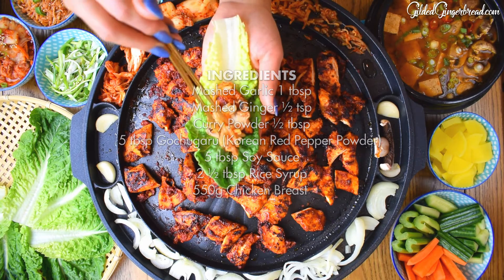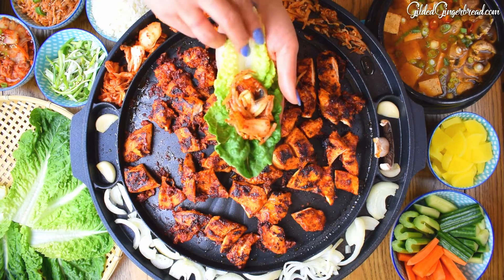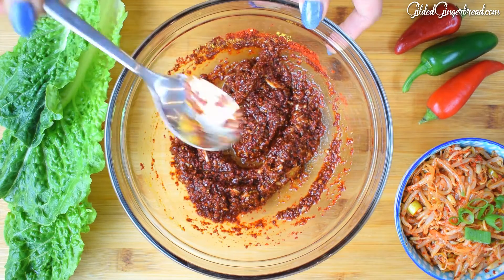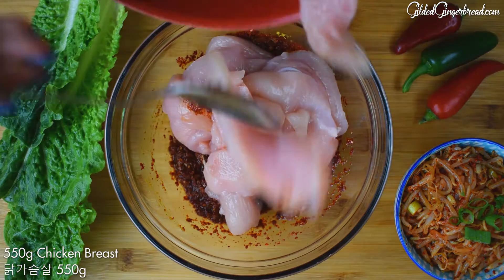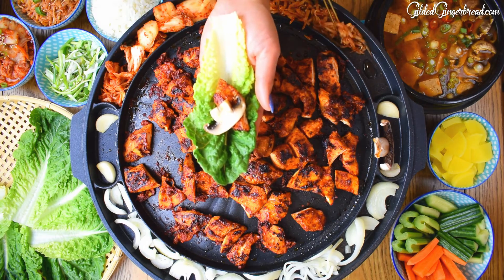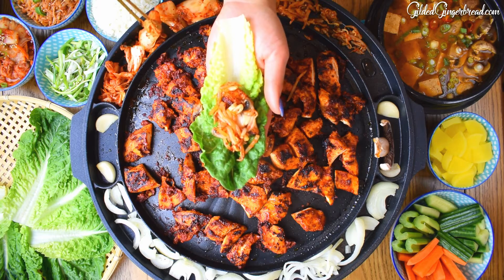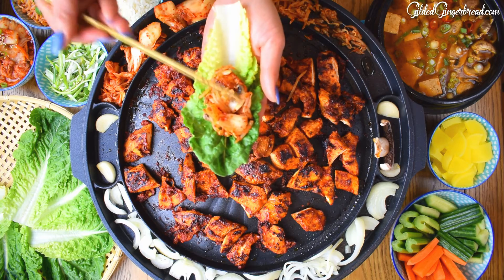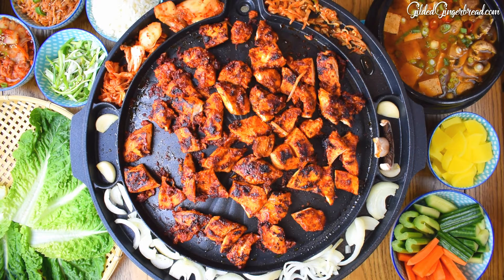How to Make Easy Spicy BBQ Dakgalbi (Korean Style Spicy BBQ Chicken) 닭갈비 구이 鳥カルビ焼き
In this video I will show you how to make my easy Spicy BBQ Dakgalbi (Korean Style Spicy BBQ Chicken) 닭갈비 구이 鳥カルビ焼きrecipe. Spicy garlic, ginger and chilli marinated chicken breast grilled to perfection on the BBQ. Spicy BBQ Chicken is perfect for your BBQ parties or dinner parties. It is healthy, very quick to make and the taste is A-M-A-Z-I-N-G! It tastes sweet, spicy and warm and the meat is tender and juicy.

Leave a comment or question at the bottom of the page.  I love to hear from you.

Have you made a recipe? Take a picture and tag us across social media using

You can buy this grill on Amazon in the UK

New videos Mondays and Thursdays.

Tag your pictures!

PINTEREST Gilded Gingerbread